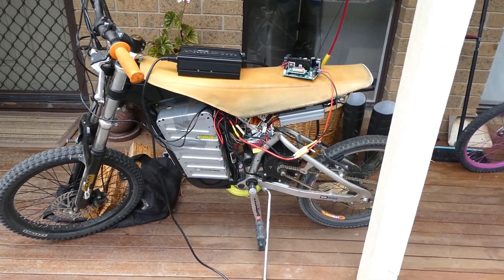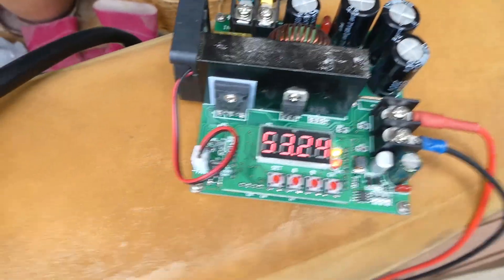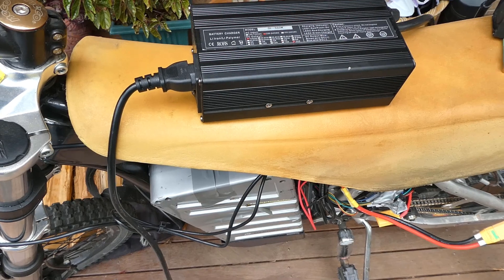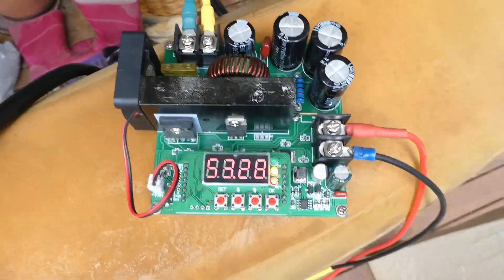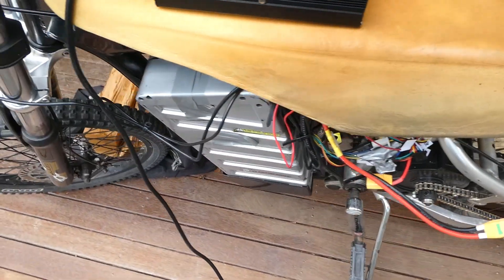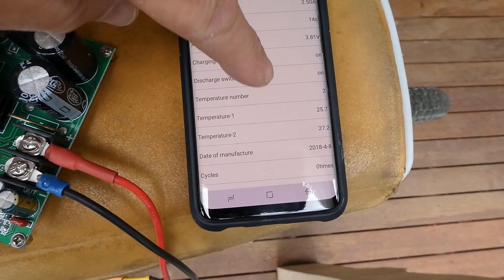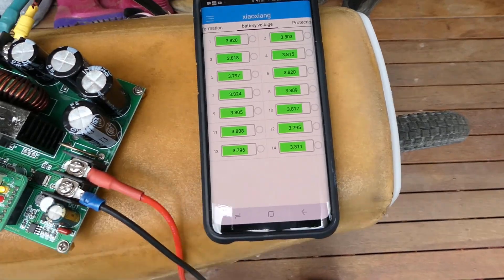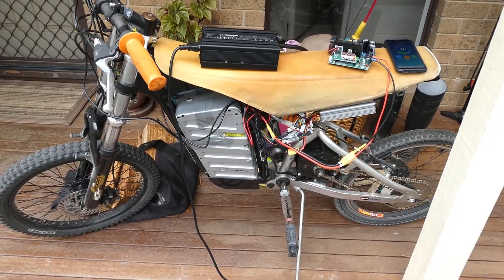Ebike Charging with 900w Boost Module. Bluetooth BMS working well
Hey guys, just a quick vid to show you how I'm currently charging my ebikes 2 x 48 volt ebikes using a 900 watt Boost Module.
Also a quick review of the Xiaoxang Bluetooth BMS, very happy so far, especially for the low price!